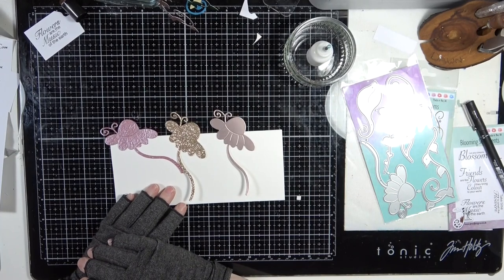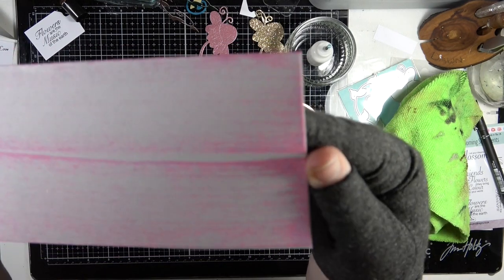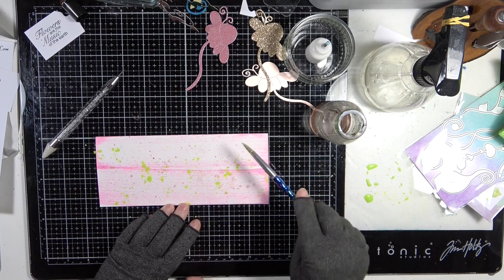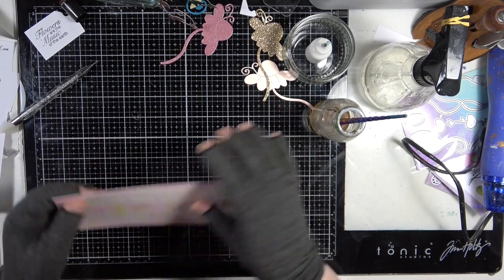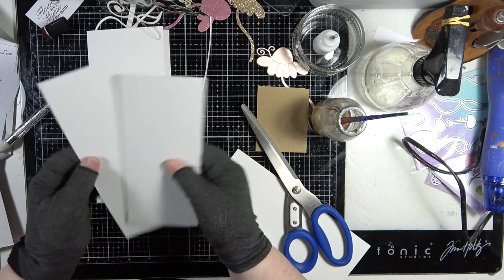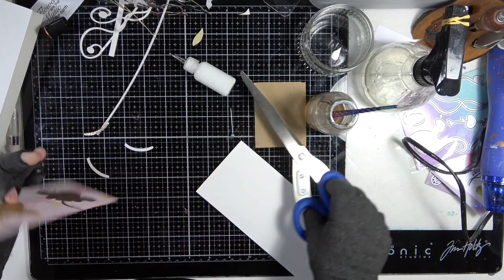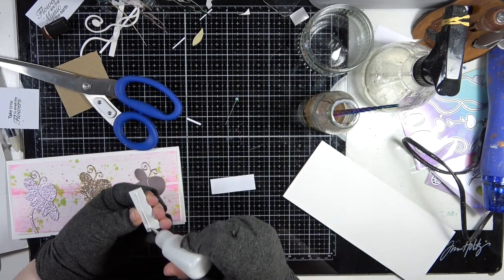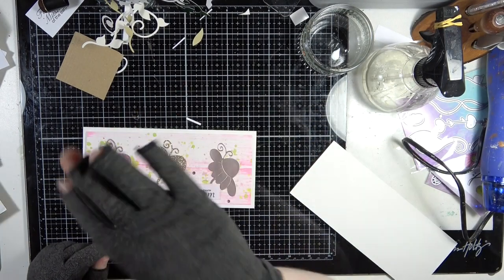Creating a simple slimline card using watercolours and a die from jmc